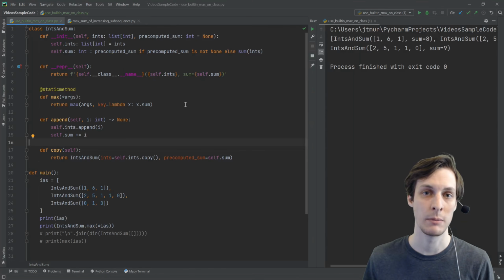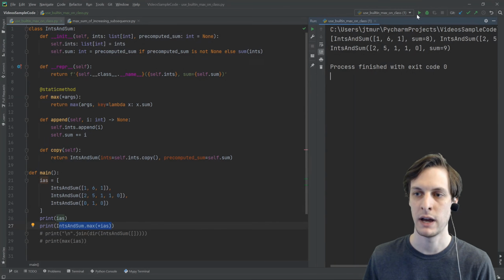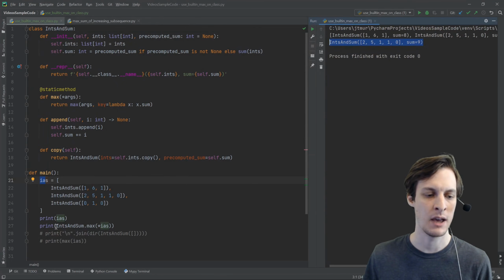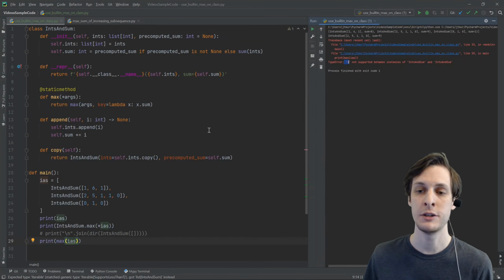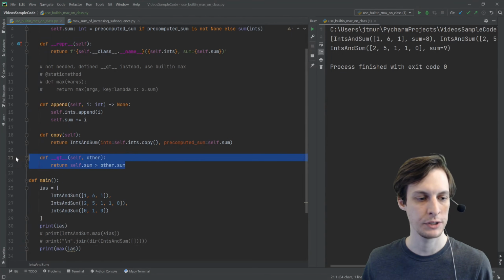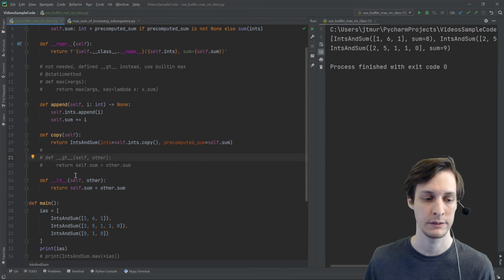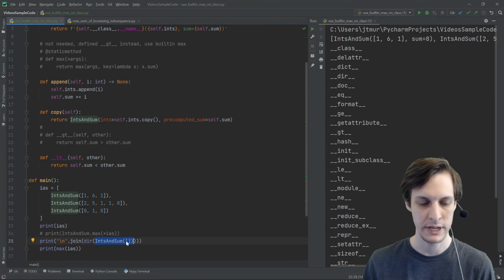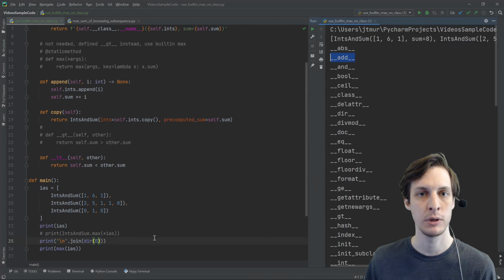Magic Methods - Making Python builtins work with your classes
Make builtins like max work with your classes.